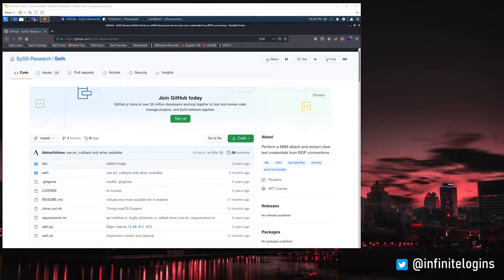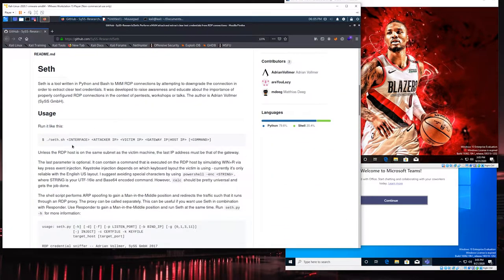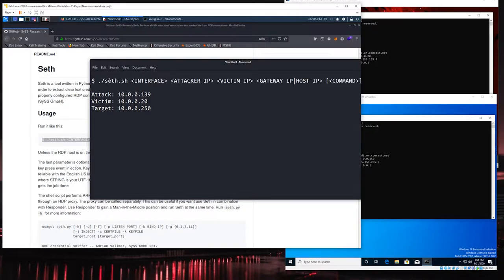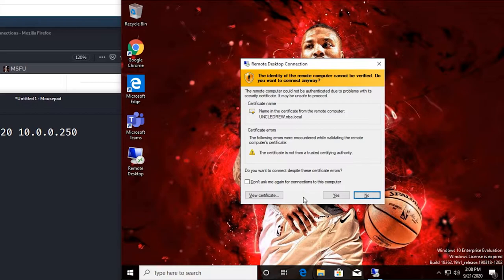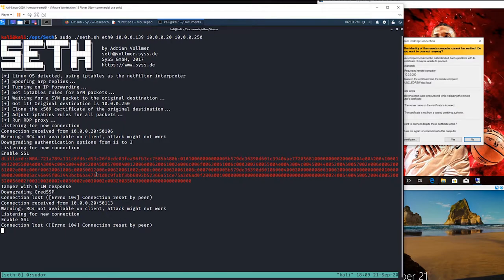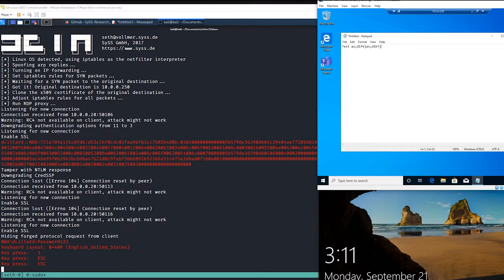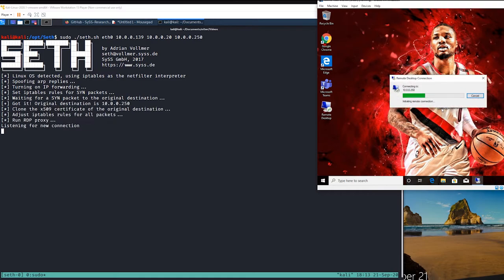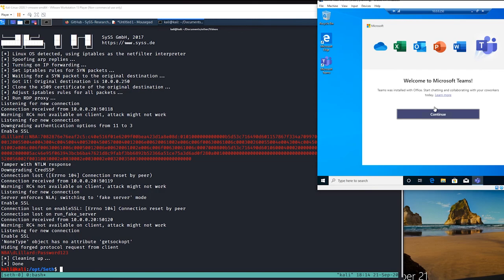Performing RDP Man in the Middle (MitM) Attacks Using Seth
Are you used to getting inundated with invalid certificate prompts when connecting to a remote machine? Way more often than not do I see self-signed certificates in play when establishing RDP connections. This always left me wondering… Surely this opens the door to a Man in the Middle Attack?

Insert Seth! Which is described by its authors as “A tool written in Python and Bash to MitM RDP connections by attempting to downgrade the connection in order to extract clear text credentials.”

Chapters:
0:00 Introduction.
0:46 Setting the stage.
1:38 Preparing our command.
3:58 What users are used to seeing before performing the attack.
5:27 Performing the attack with NLA not enforced.
7:26 Downsides to the tool.
8:27 Discussing NLA and its role.
9:56 Demonstrating attack with NLA enforced.
11:12 Closing thoughts.